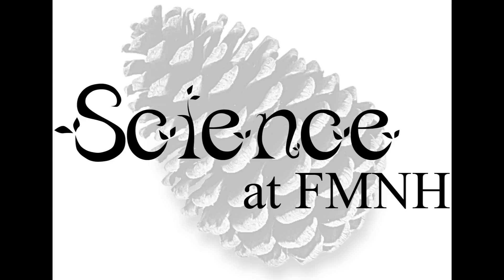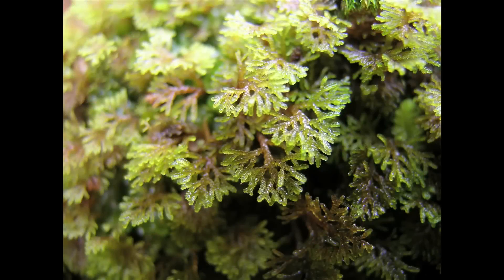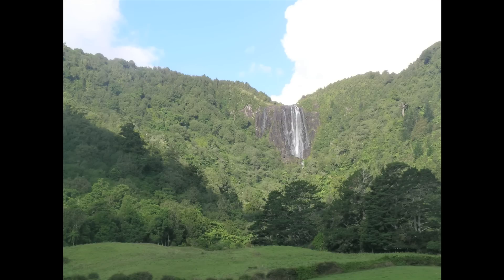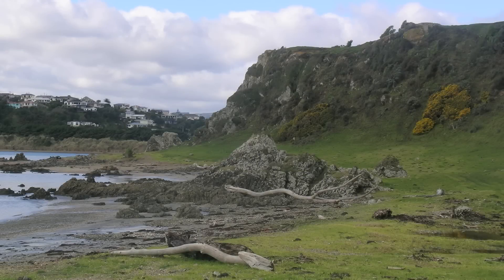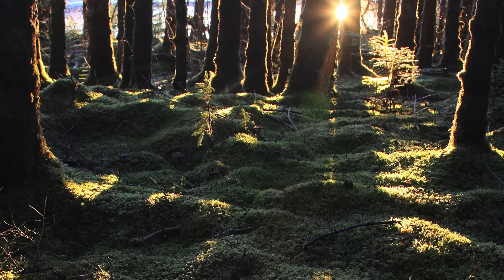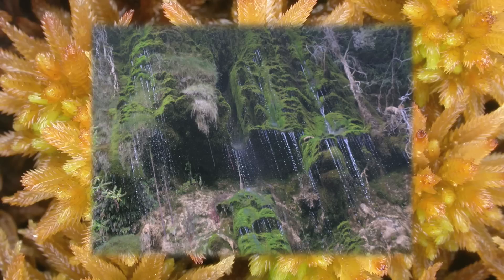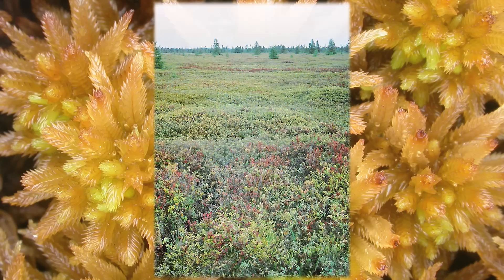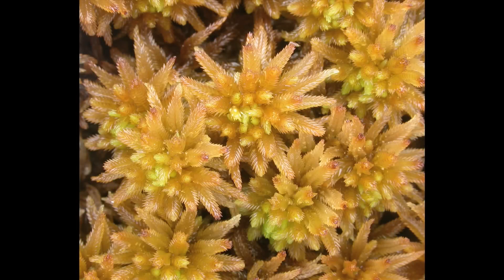Science at FMNH - Threats for Early Land Plants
We continue our discussion with Matt Von Konrat by discussing the environmental impacts that threaten the existence of the descendants of early land plants.

[taxonomy:phylum=Bryophyta]
[taxonomy:kingdom=Plantae]
[taxonomy:common=Bryophytes]

[taxonomy:phylum=Marchantiophyta]
[taxonomy:kingdom=Plantae]
[taxonomy:common=mosses]

[taxonomy:phylum=Anthocerotophyta]
[taxonomy:kingdom=Plantae]
[taxonomy:common=hornworts]
[taxonomy:common=liverworts]